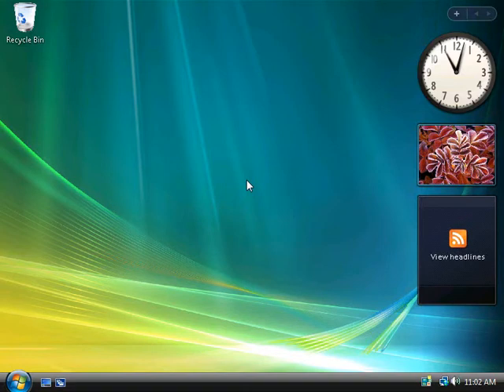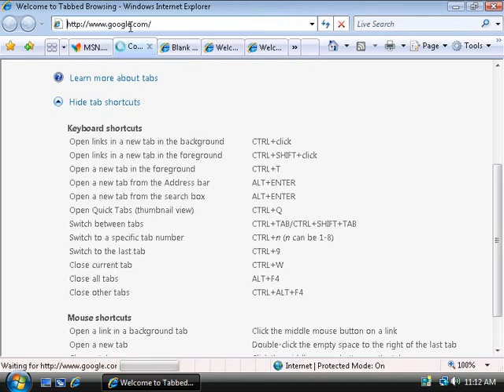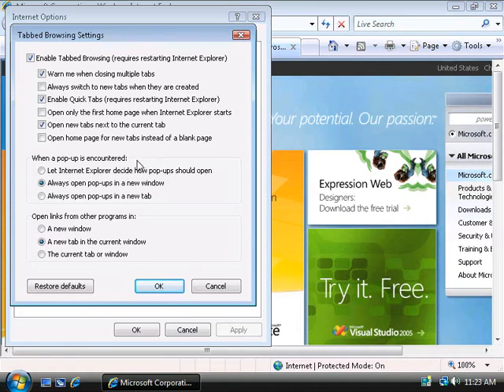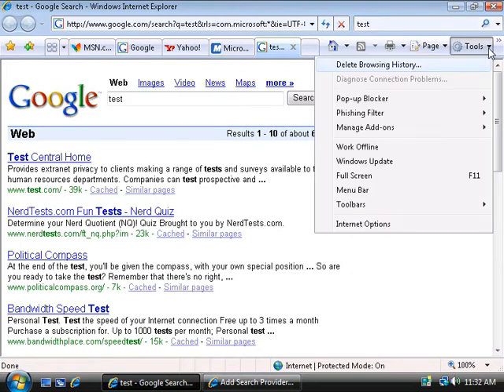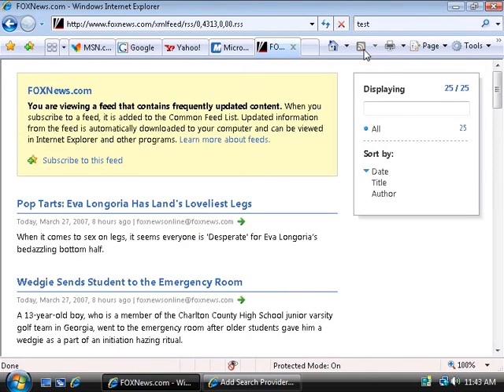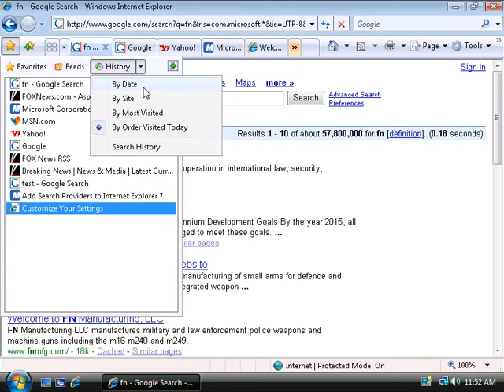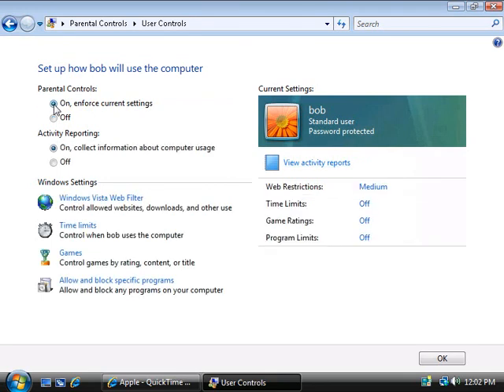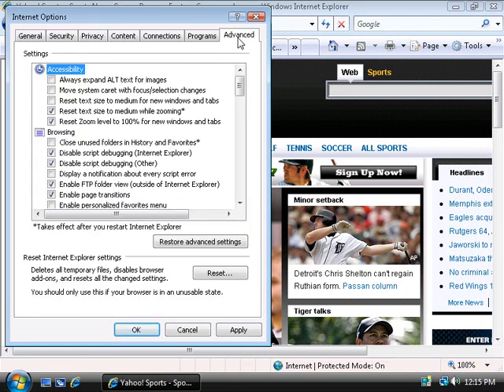Vista Internet Explorer 7